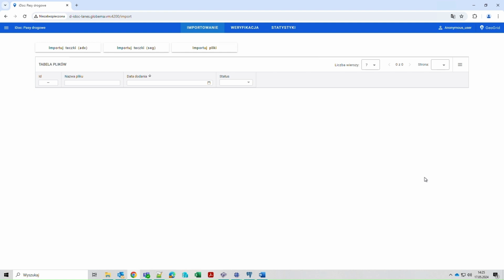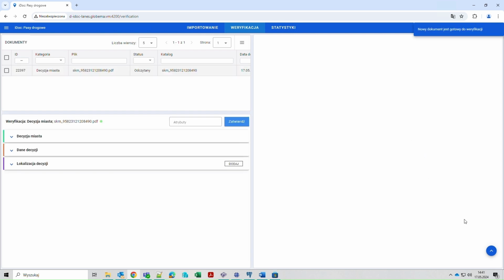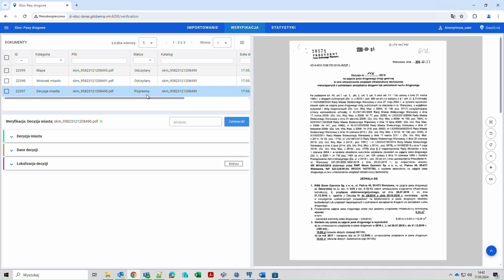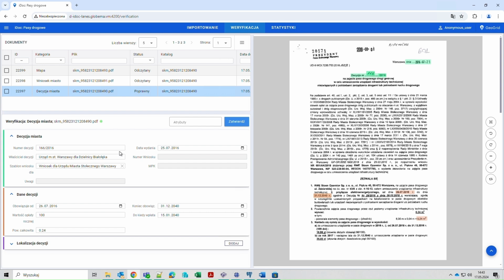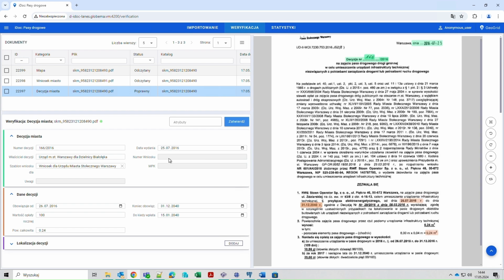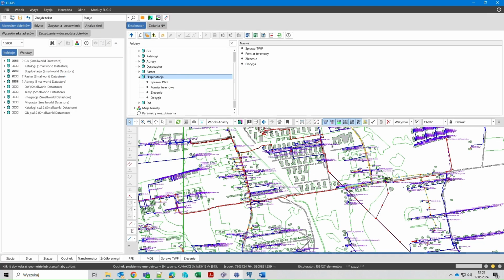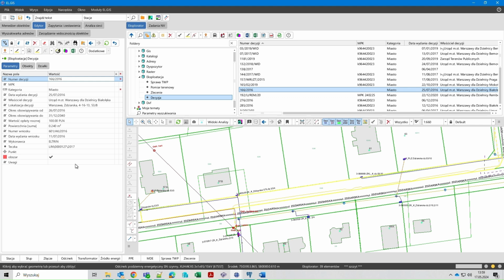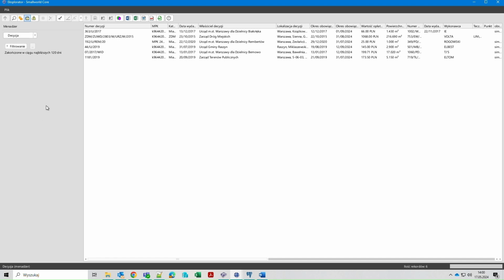Discover iDoc for Automated Document Categorization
iDoc uses AI/ML algorithms to
➡️ automatically read and categorize document scans
➡️ and fill out databases in company systems with correct information.